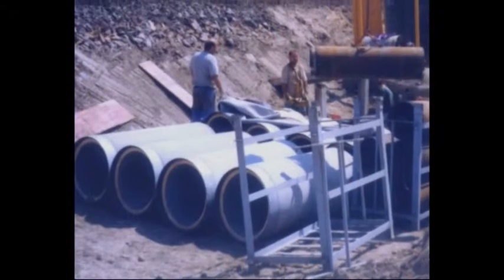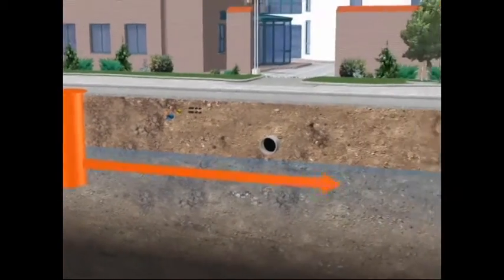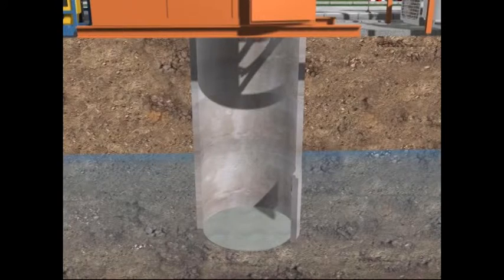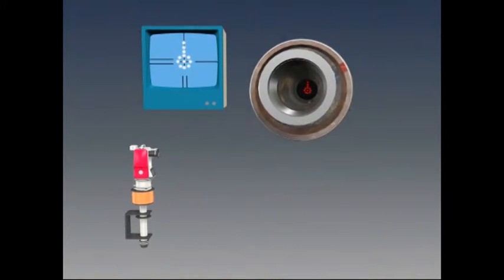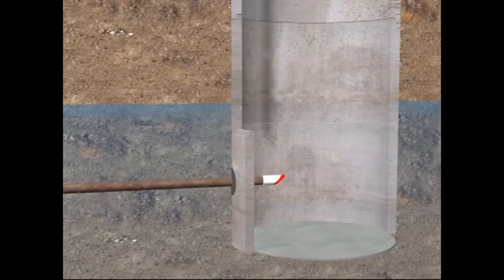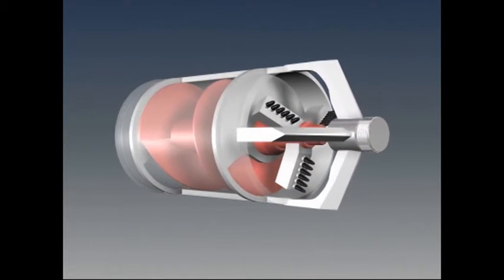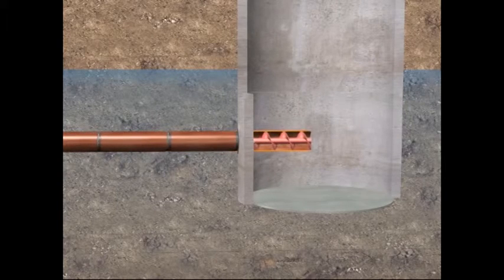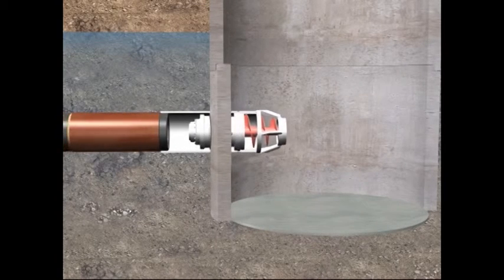Bohrtec - BM400 [EN]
Bohrtec BM400
Pilot Tube Auger Boring
Working Principle
Trenchless Technology